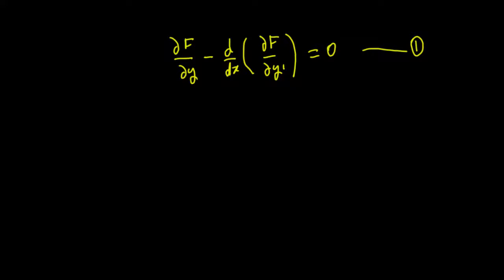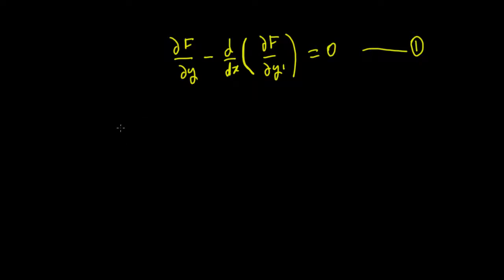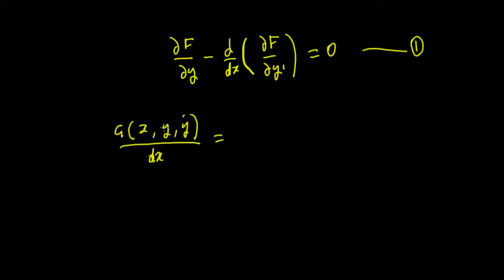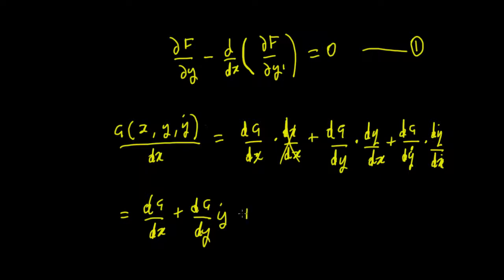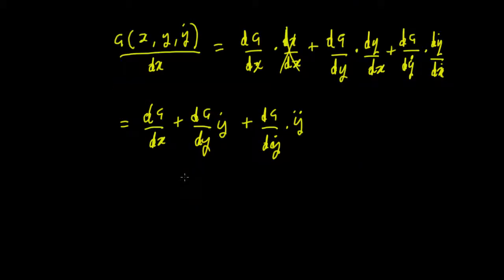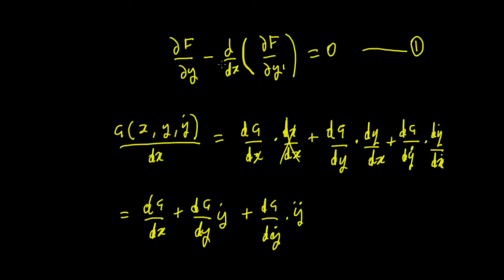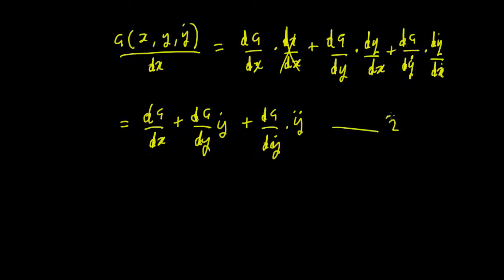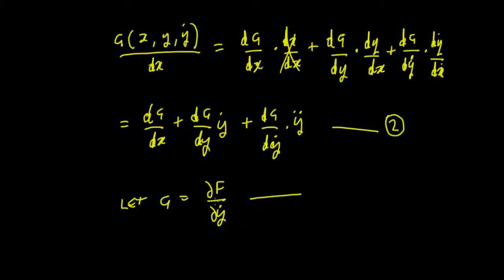Calculus of Variations Euler Lagrange in Terms of a Total Derivative